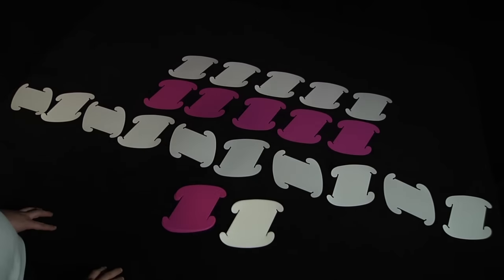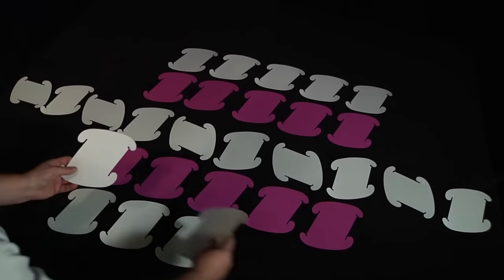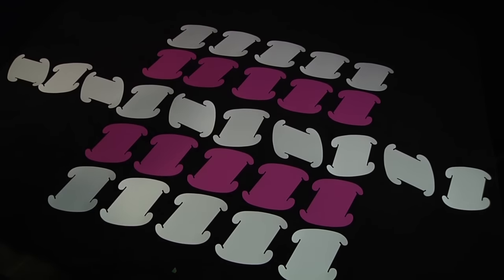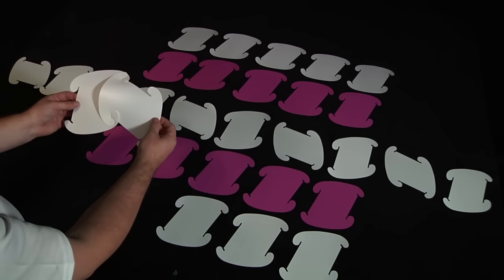LuvALamps - How To Make 30 Piece Sphere (ball)